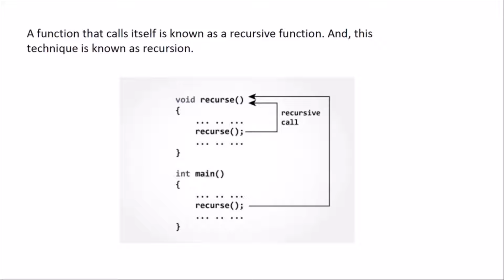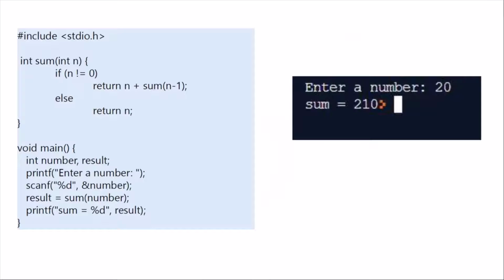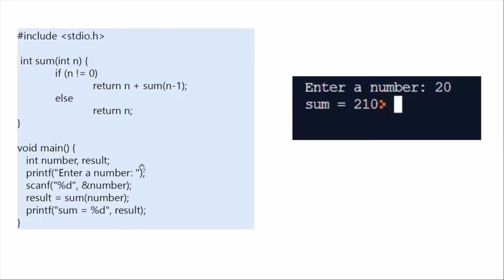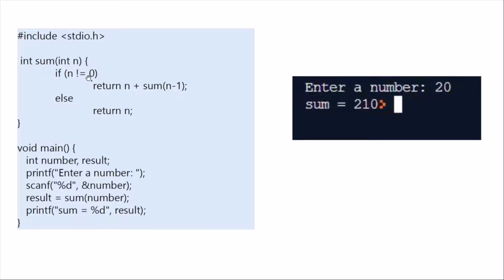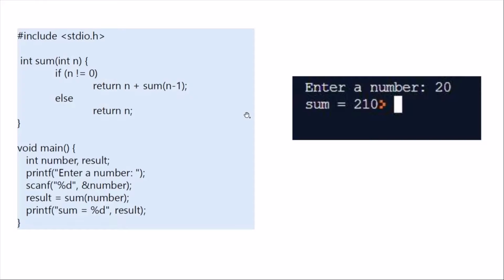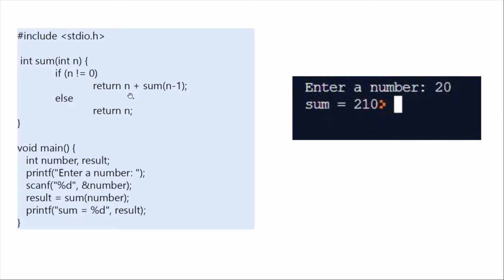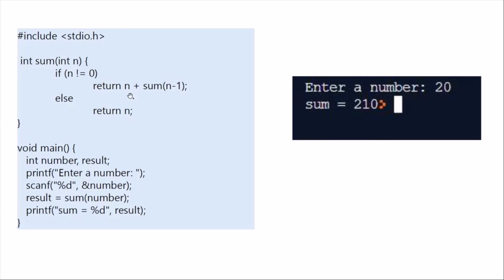Recursion in C | 17(b)